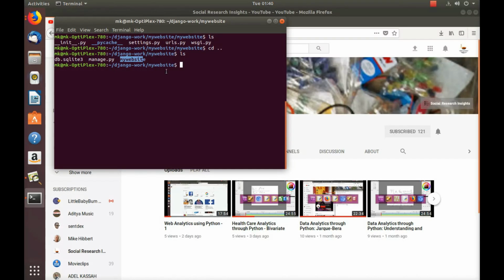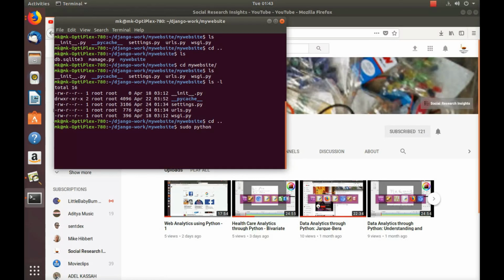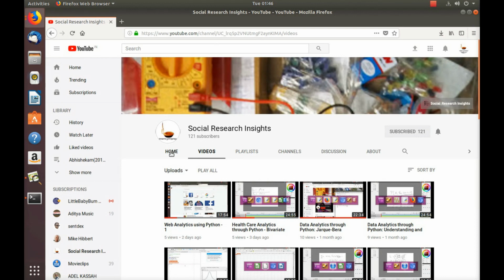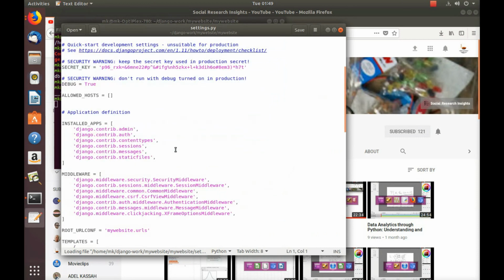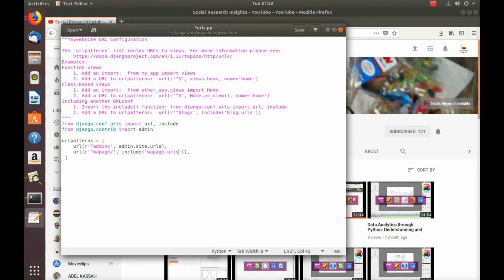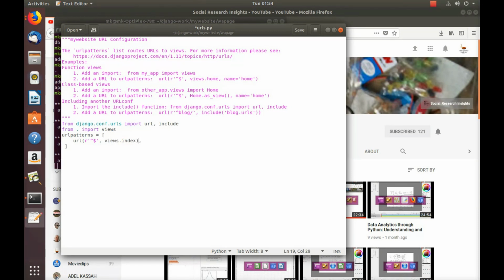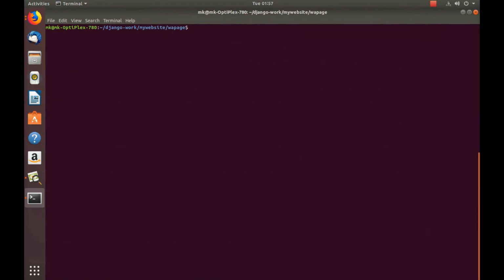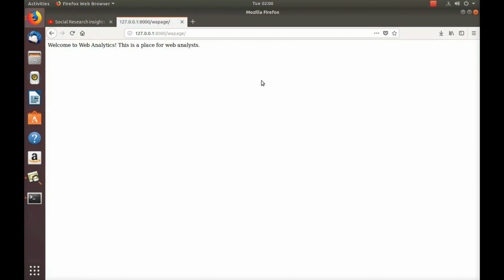Web Analytics through Python - Web App Creation using Django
This video belongs to a series of demonstrations which belongs tot web analytics.  Django is one of the robust yet efficient web frame works available for web development. In this video it was explained as how to start web application using Django.